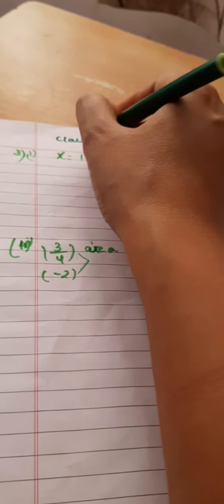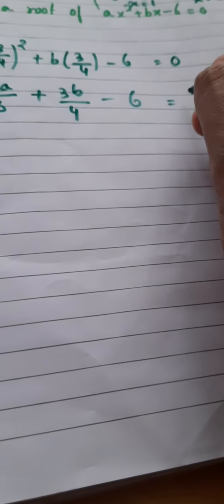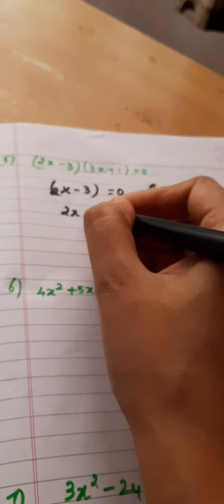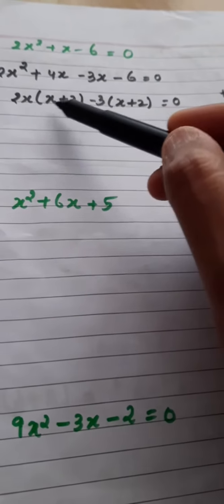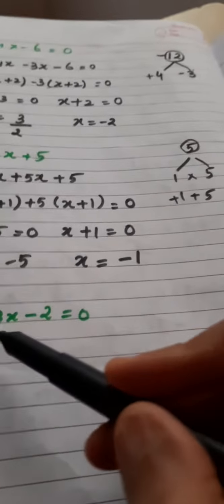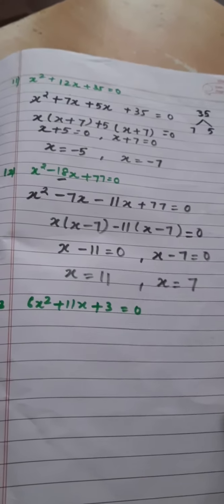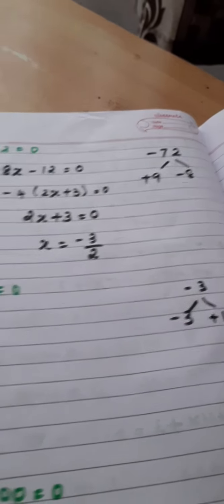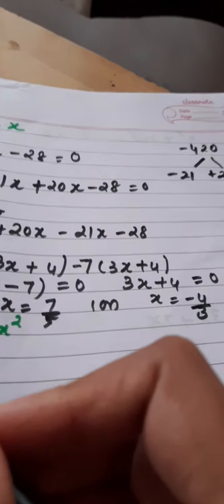Class 10 Quadratic Equation continued ..../ RS Aggarwal exercise Solved